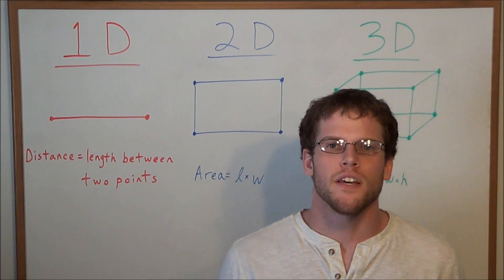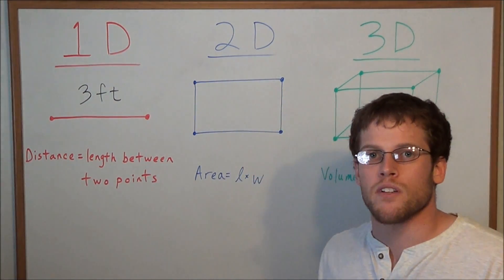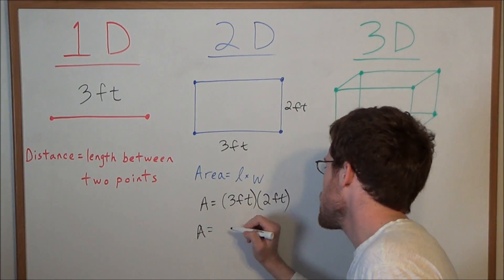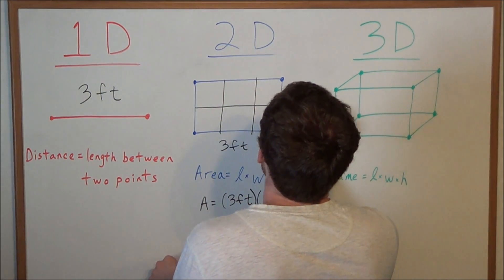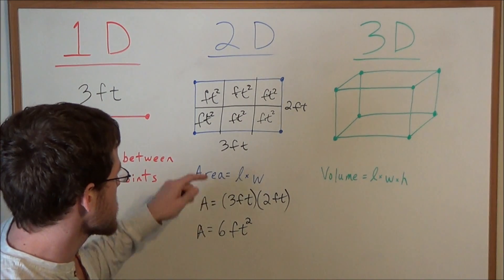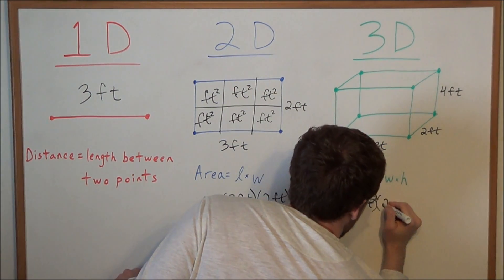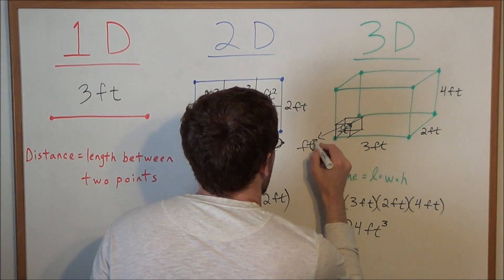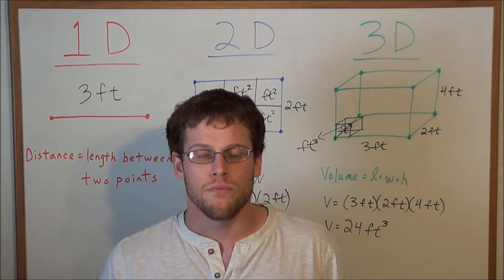Distance, Area and Volume (Explained) - Geometry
This video focuses on the difference between distance, area, and volume.  In particular, the units of measurement used to measure distance, area, and volume are explained in this video.